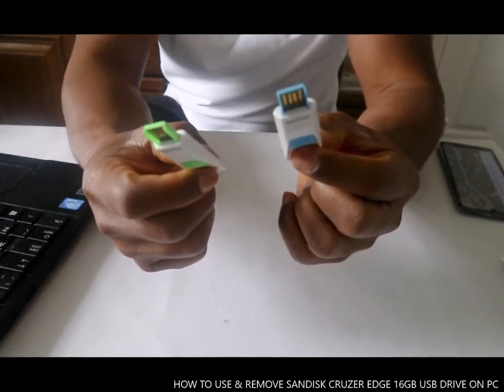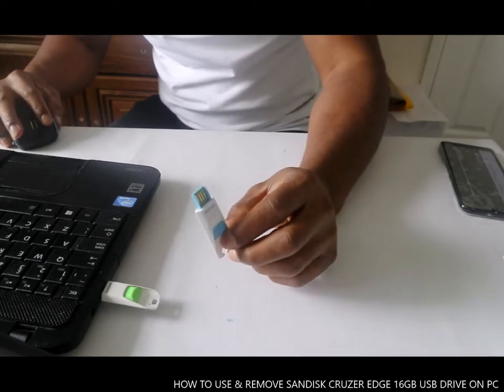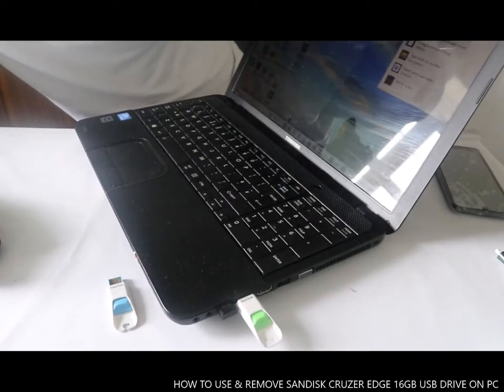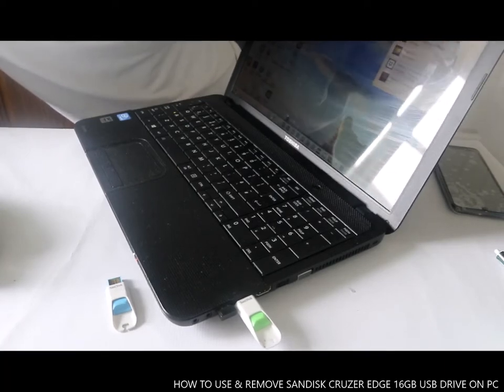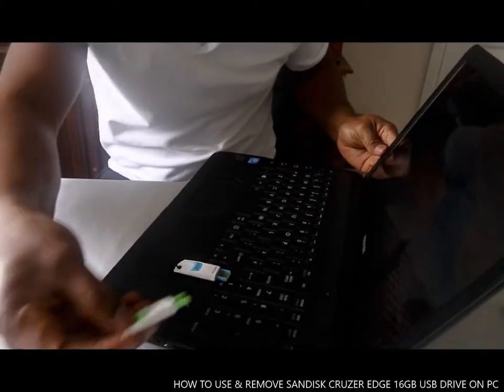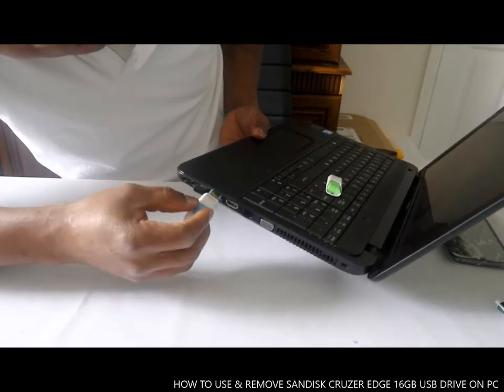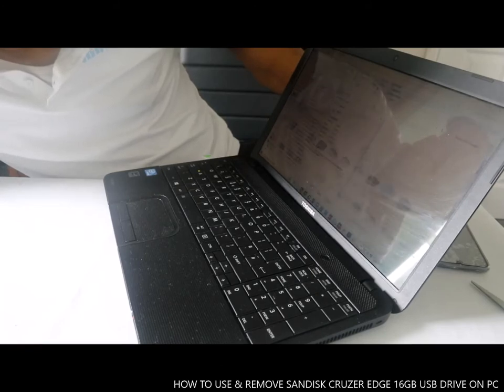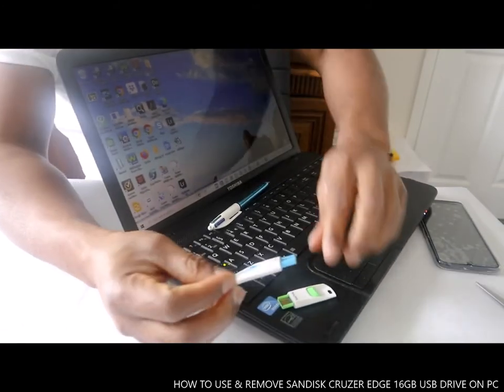HOW TO USE & REMOVE SANDISK CRUZER EDGE 16GB USB DRIVE ON PC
SanDisk SDCZ51-032G-B35 32 GB Cruzer Edge USB 2.0 Flash Drive I use this to save my important files and University assigment. The SanDisk encrypted part is excellent, it gives peace of mind when carrying sensitive financial and personal information around.